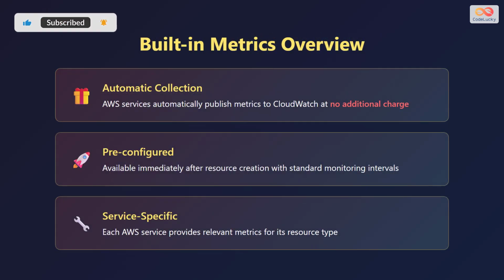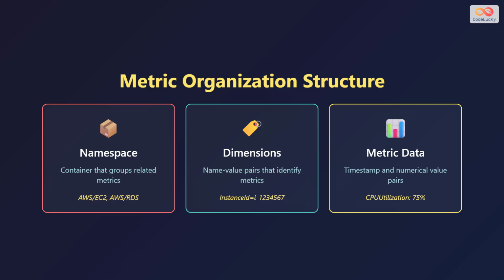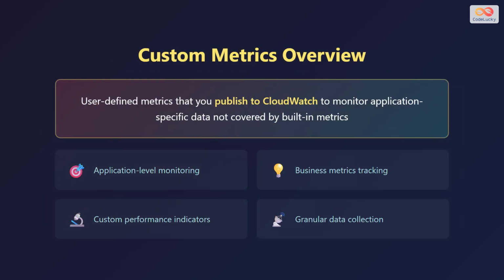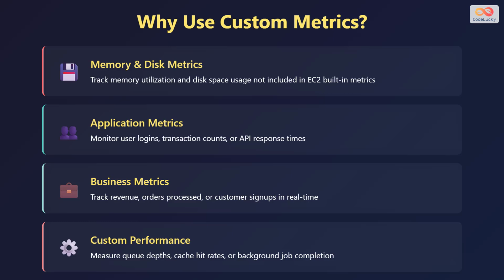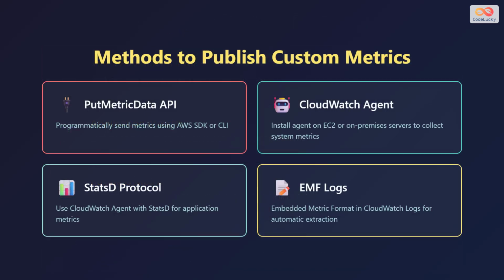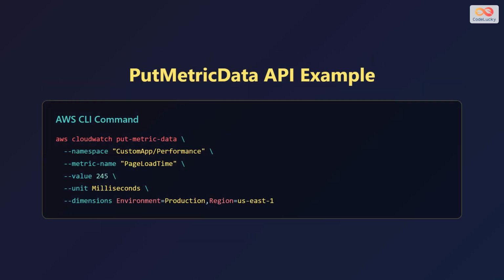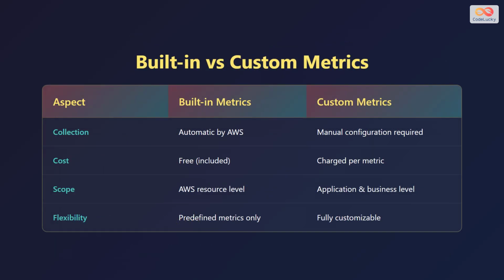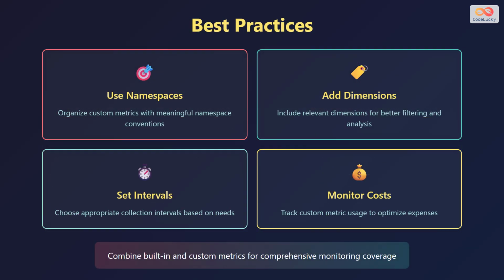AWS CloudWatch Metrics Tutorial: Built-in vs Custom Metrics Explained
📊 Master AWS CloudWatch Metrics and learn how to collect performance data effectively!

In this comprehensive tutorial, discover the fundamentals of CloudWatch Metrics, including both built-in and custom metrics. Whether you're new to AWS monitoring or looking to enhance your cloud infrastructure observability, this video breaks down everything you need to know.

🎯 What You'll Learn:
✅ What CloudWatch Metrics are and how they work
✅ Built-in metrics: automatic collection and organization
✅ Common metrics for EC2, RDS, ELB, and Lambda
✅ Custom metrics: when and why to use them
✅ Four methods to publish custom metrics
✅ PutMetricData API with practical CLI examples
✅ CloudWatch Agent setup and configuration
✅ Key differences between built-in and custom metrics
✅ Best practices for cost-effective monitoring

💡 Perfect for cloud engineers, DevOps professionals, AWS beginners, and anyone building scalable applications on AWS. Learn how to monitor memory utilization, track application metrics, measure business KPIs, and optimize your monitoring strategy.

Chapters:
00:00 - CloudWatch Metrics: Collecting Performance Data
00:28 - What are CloudWatch Metrics?
01:10 - Built-in Metrics Overview
01:53 - Metric Organization Structure
02:40 - Common Built-in Metrics Examples
03:21 - Custom Metrics Overview
04:03 - Why Use Custom Metrics?
04:50 - Methods to Publish Custom Metrics
05:35 - PutMetricData API Example
06:18 - CloudWatch Agent Method
07:01 - Built-in vs Custom Metrics
07:46 - Best Practices
08:34 - Outro